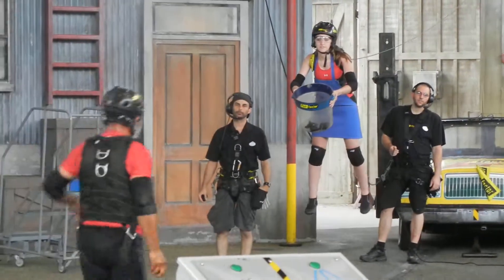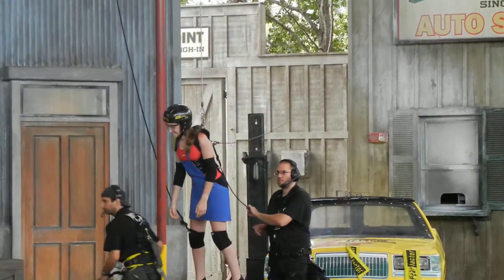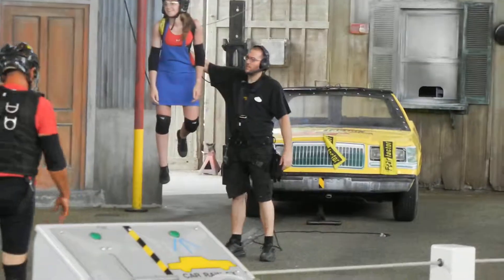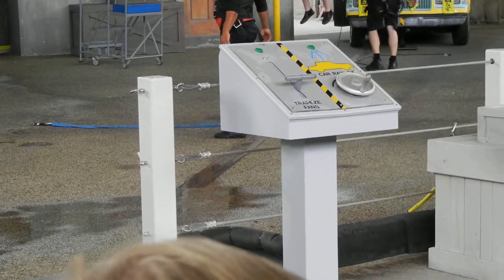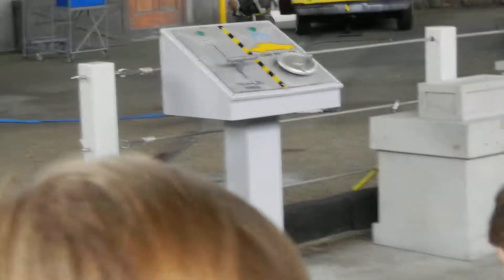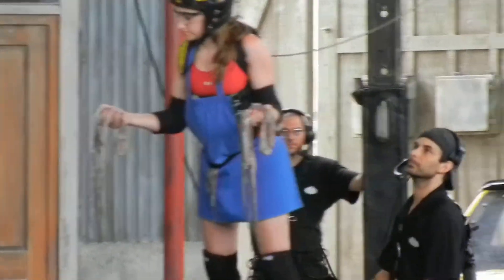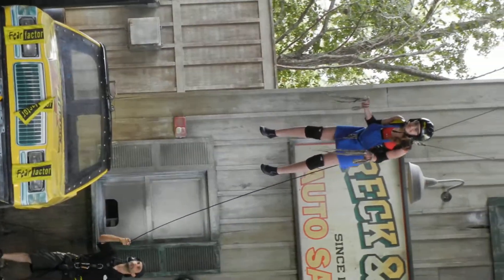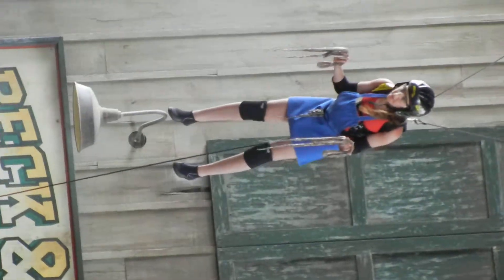Fear Factor Stunt 2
Universal Studios Orlando Florida